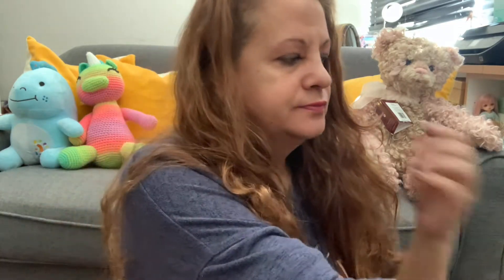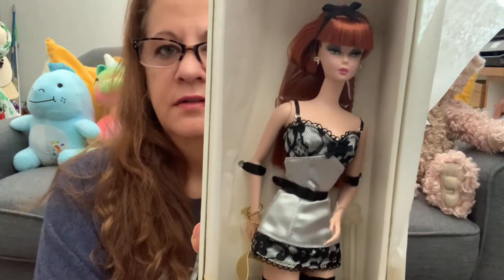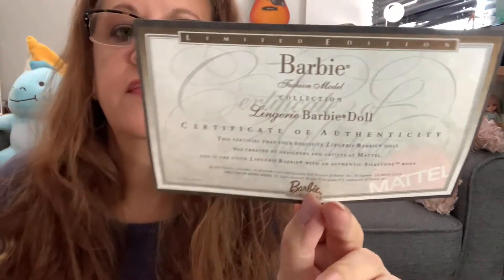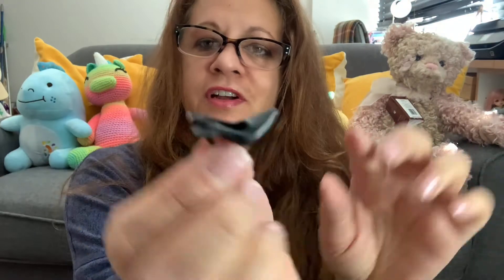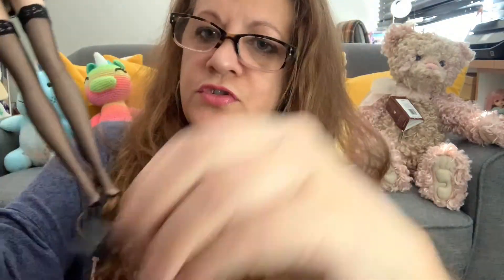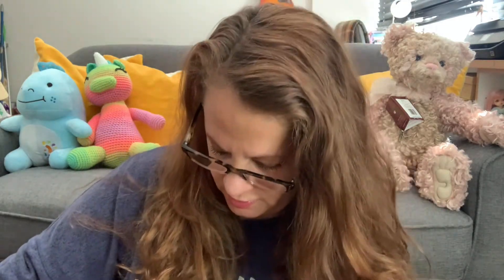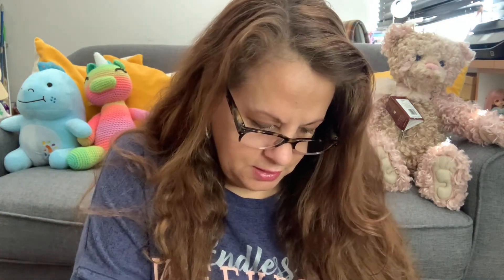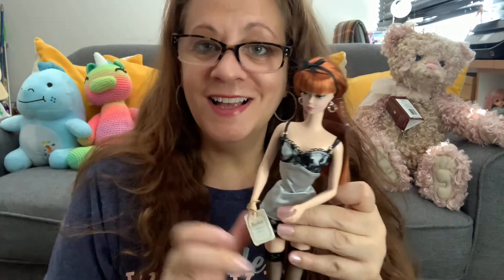Silkstone Barbie Red Head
I love this Silkstone Barbie